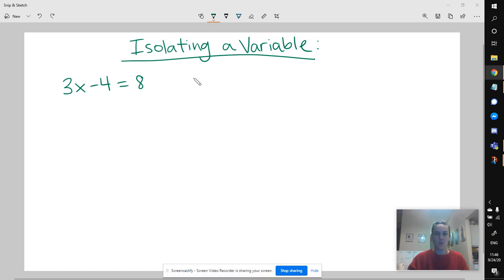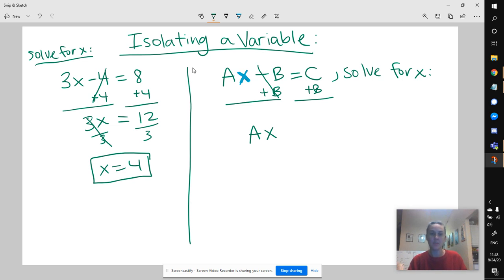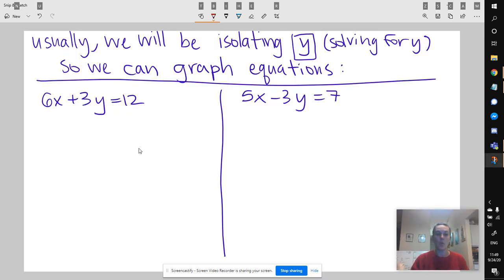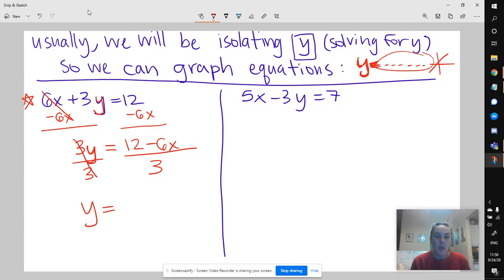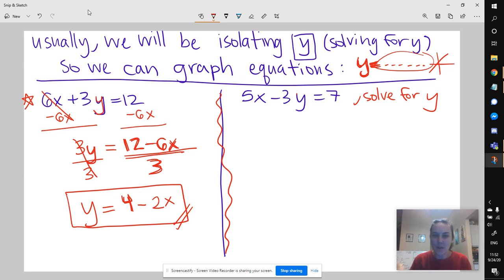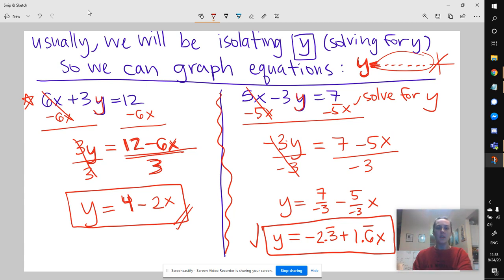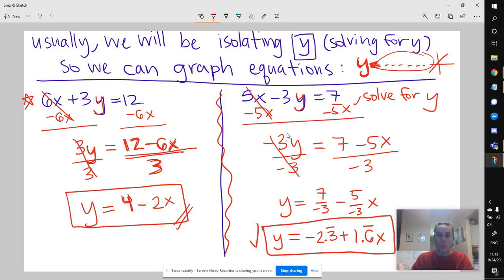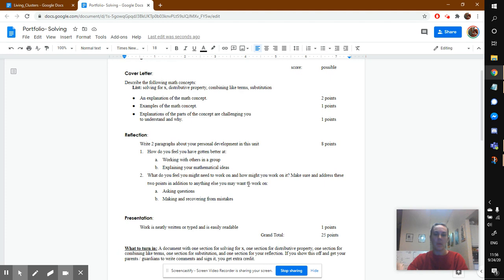20.09.24 - Isolating a Variable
Please watch this video and then do the assignment "Isolating a Variable" and turn it into schoology! Once you are done with that assignment, take a break and then start working on your portfolio.